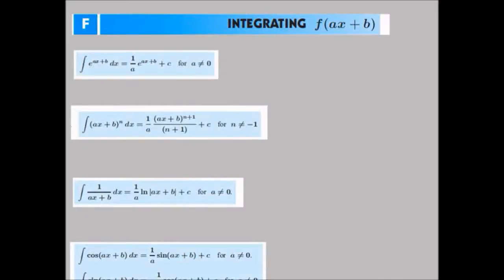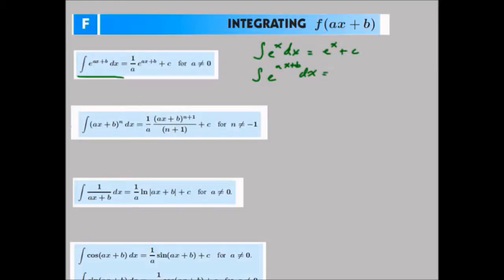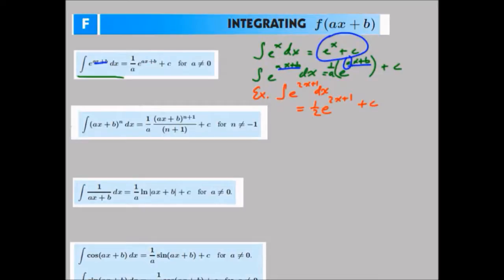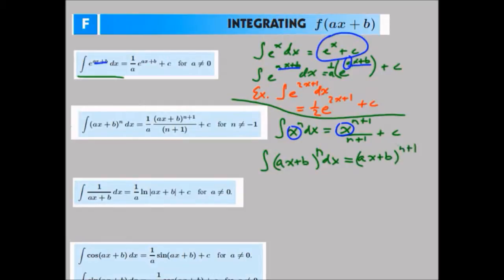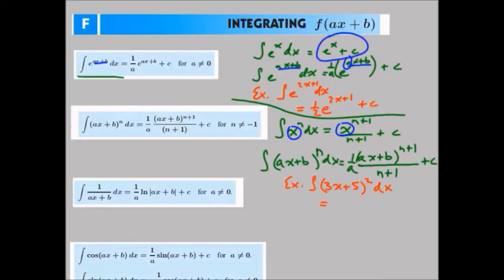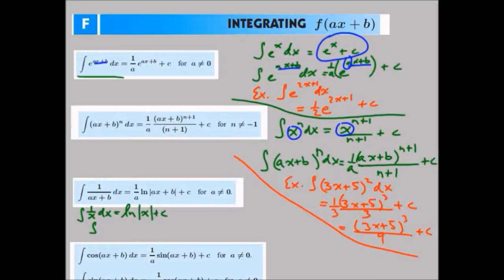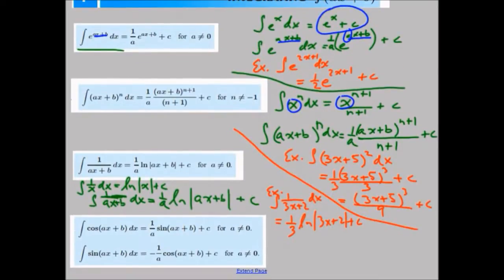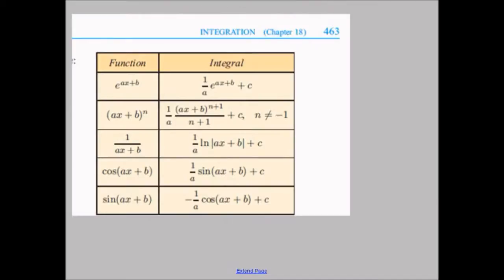Wk 7 Vid 4 Lesson 18F integrating more complicated expressions